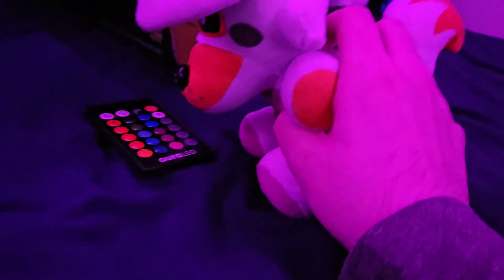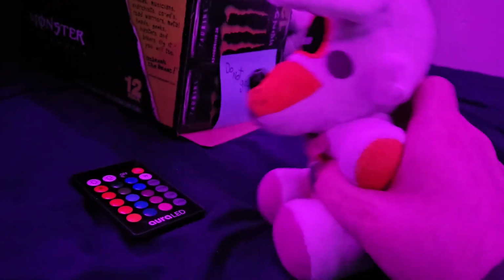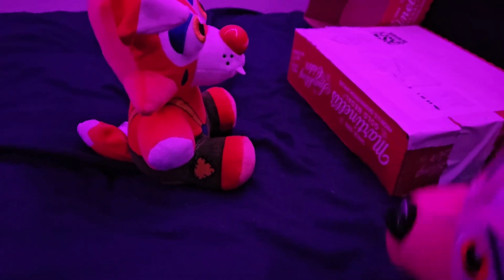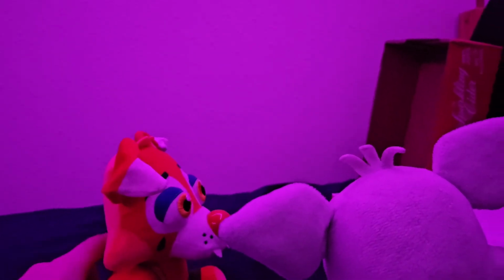FNaF/SL Plush: Clown Foxy found in The Sister Location¿?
In today's FNaF plush video, Lolbit accidentally sommuns a box/ crate with the remote she found last time. but in the crate, a new friend was found.